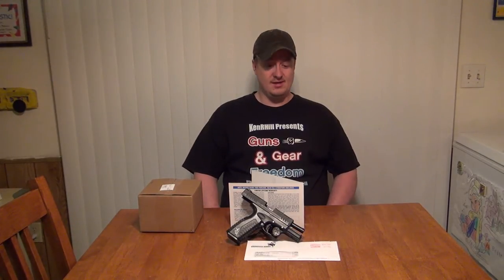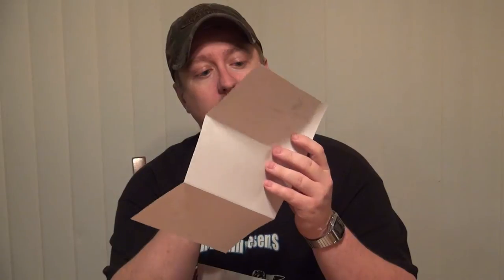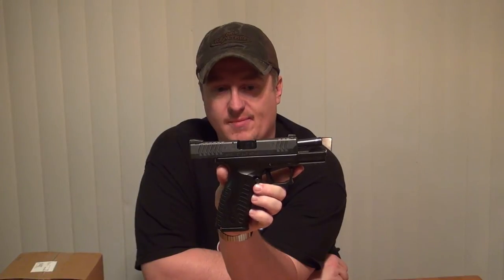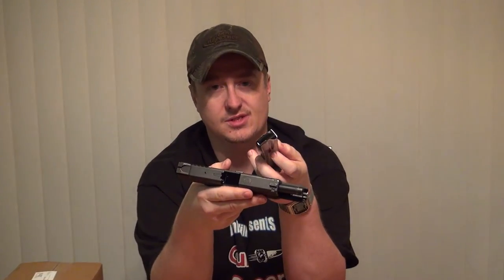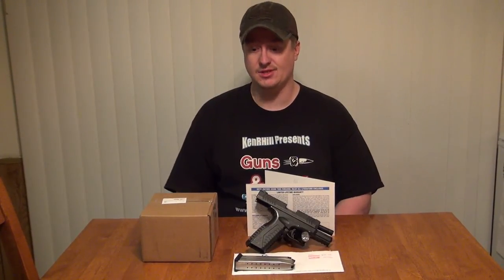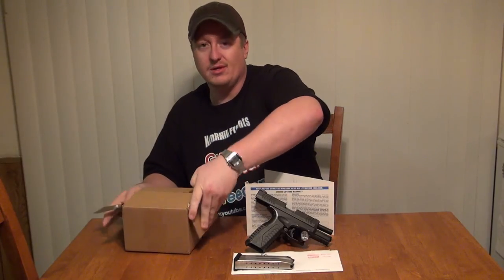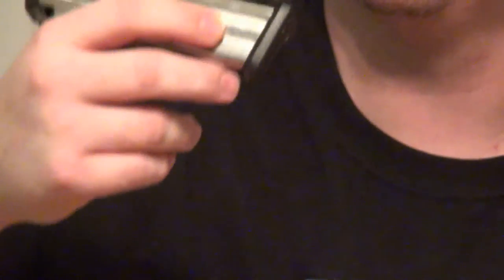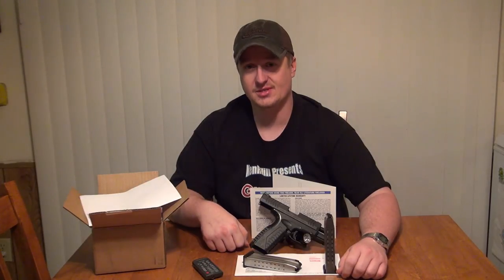Springfield Armory Limited Lifetime Warranty (HD)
I recently filed a limited lifetime warranty claim with Springfield Armory Inc. for my Springfield Armory XDm 3.8 pistol magazine, which I thought might have had a defect in materials and workmanship.  I thought the magazine developed a hairline split at the base of the magazine tube, but it turns out, that it is just part of the manufacturing process.  Springfield however honored their warranty, and with no questions asked, sent me a replacement magazine, completely hassle free.